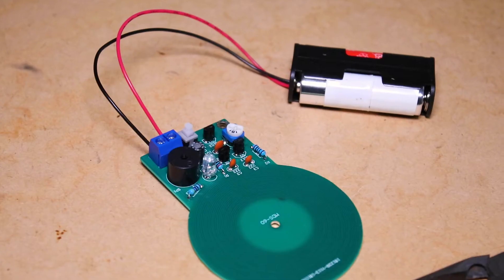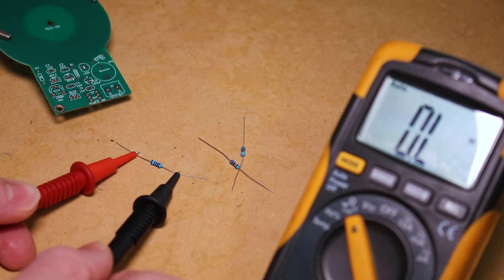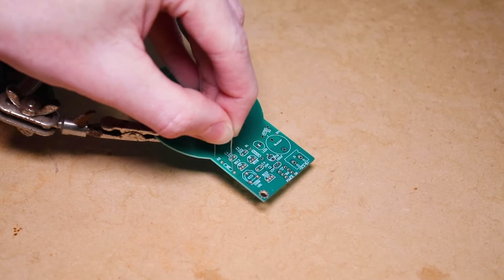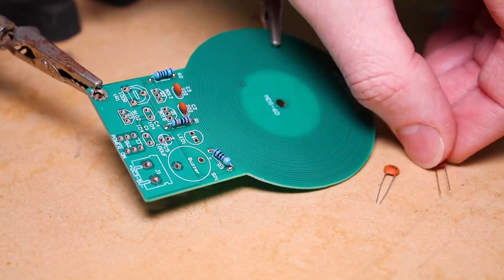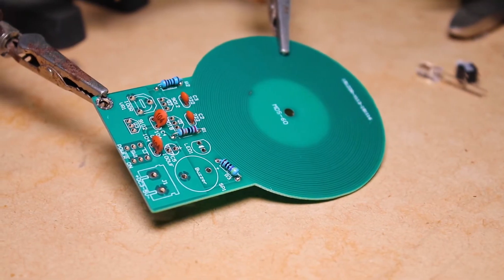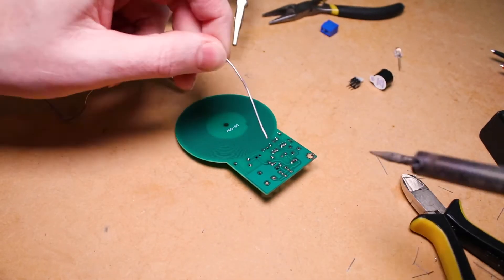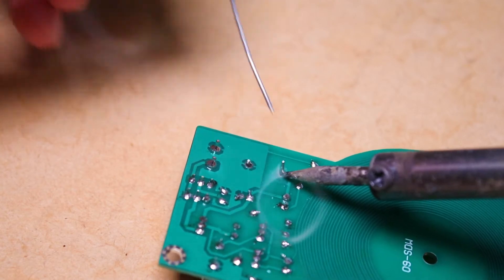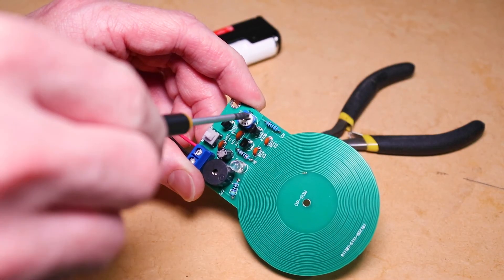Kit Build - Metal Detector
In this video I assemble a simple metal detector kit.